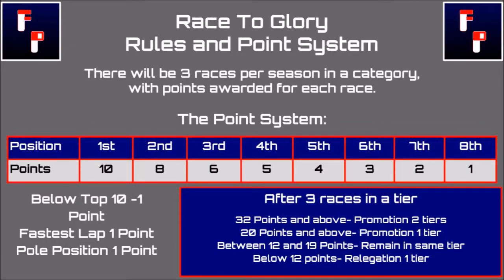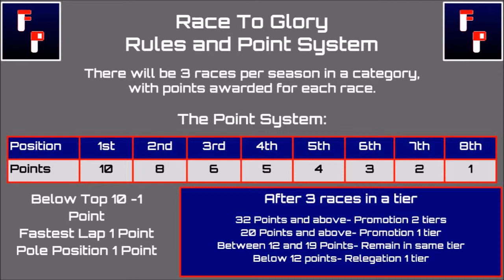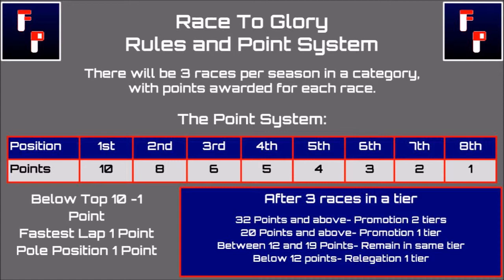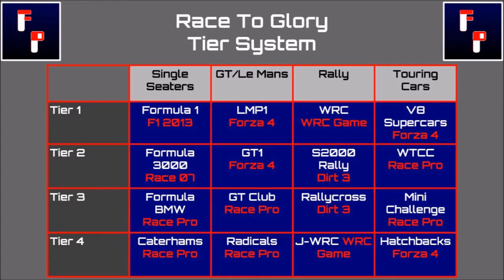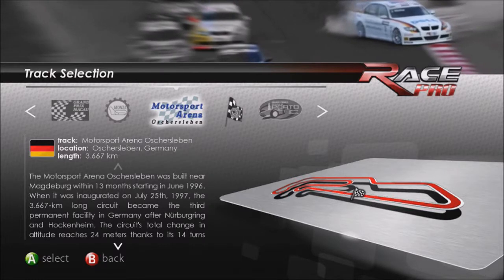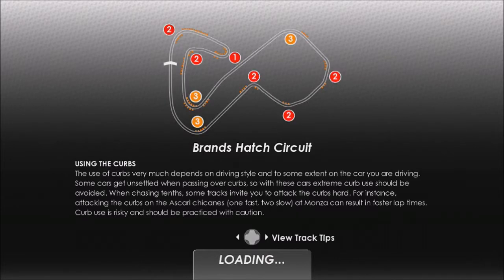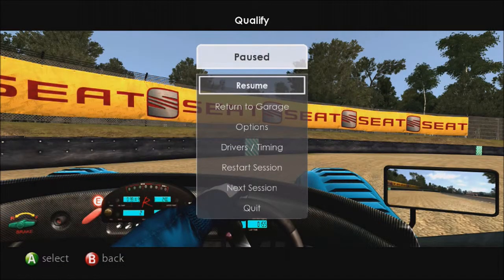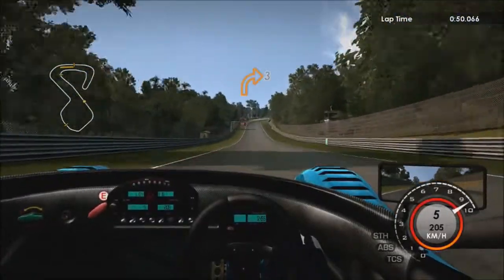Race To Glory- The Beginning... [Ep.1]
A new series for this channnel, where I go from rags to riches in a variety of games, cars, and catergories of racing.

Today sees us start off in a Radical SR3. Can we have a winning start?

Apologies for the terrible audio. I only noticed after I uploaded it.